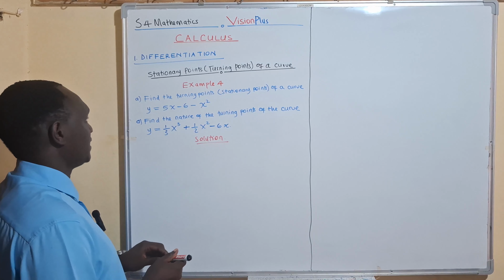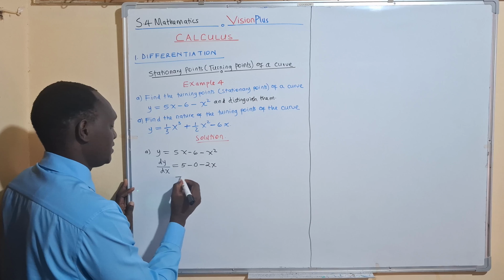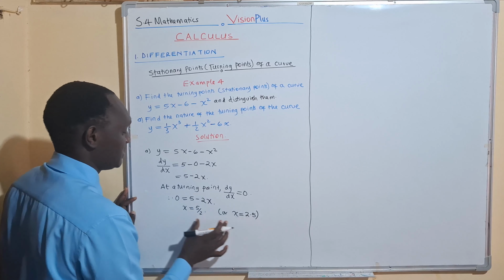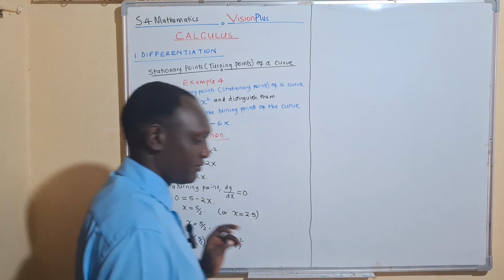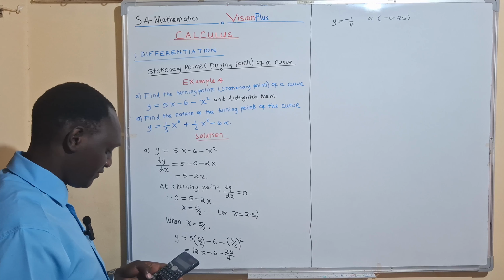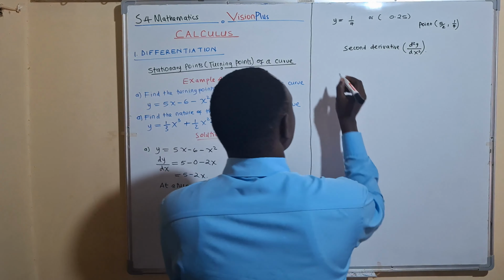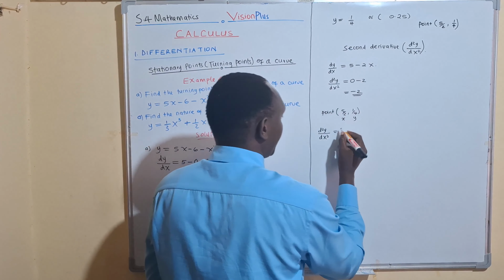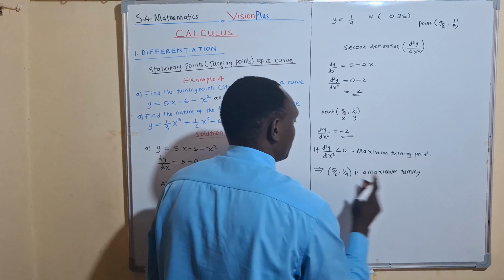Stationary (Turning) Points Example 4a